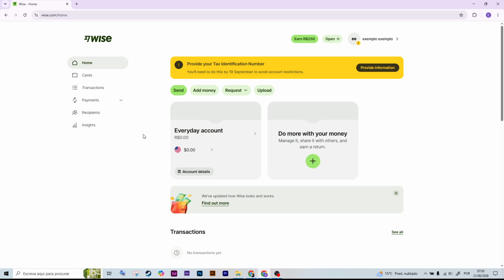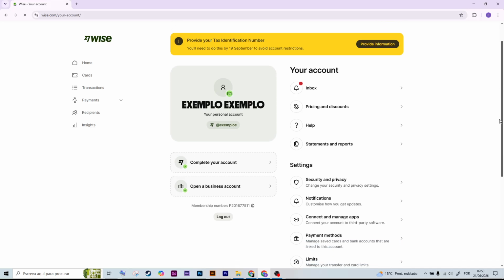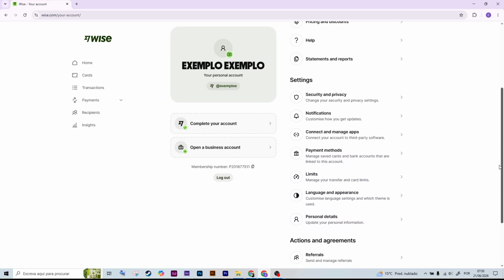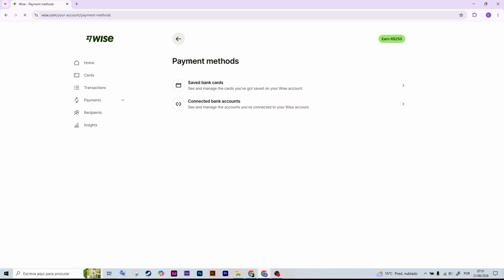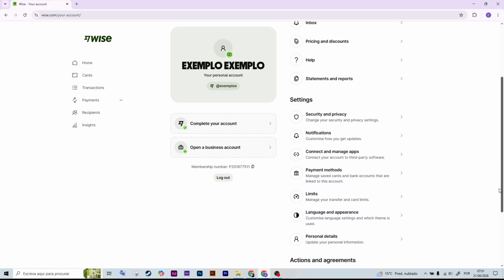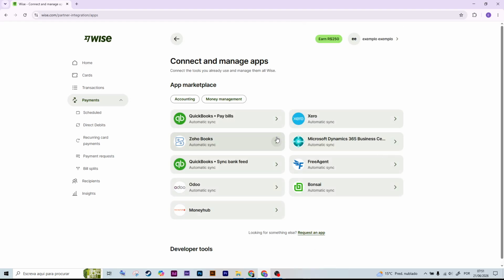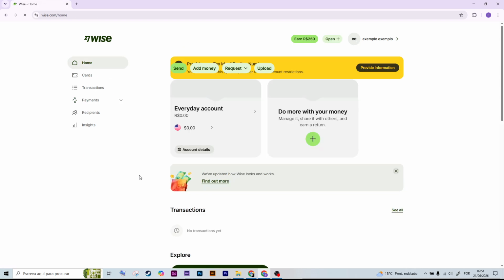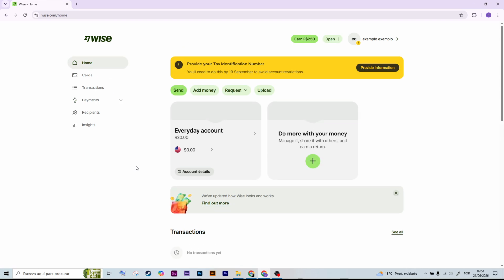HOW TO CONNECT WISE TO STRIPE PAYOUTS (STEP-BY-STEP GUIDE 2026)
How to connect Wise to Stripe payouts in 2026.

In this step-by-step tutorial, you'll learn how to connect Wise to Stripe payouts so you can receive Stripe payments into your Wise account, add bank details, configure payout settings, verify account information, and manage international business payments more efficiently. This beginner-friendly guide covers Wise account details, Stripe payout settings, bank account setup, supported currencies, account verification, payout schedules, and common payout issues.

In this video, you'll learn:

How to connect Wise to Stripe payouts

How to find your Wise account details for receiving payments

How to open Stripe payout and bank account settings

How to add Wise bank details to Stripe

How to choose the correct currency and country details

How to verify your Stripe payout account information

How to check payout status and transfer activity

Common Wise and Stripe payout issues and how to fix them

This tutorial is beginner-friendly and perfect for freelancers, business owners, ecommerce sellers, SaaS founders, consultants, agencies, creators, and anyone using Stripe and Wise to manage online payments.